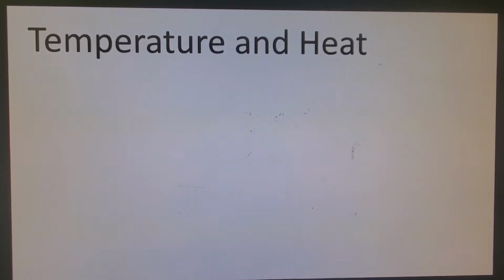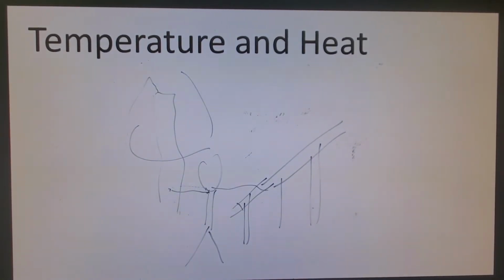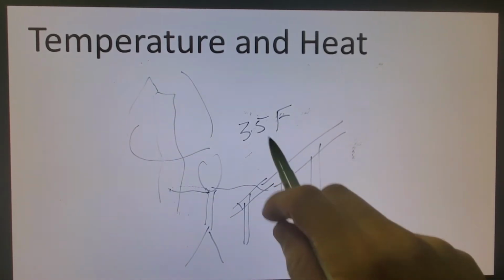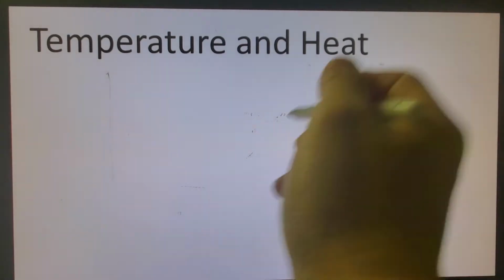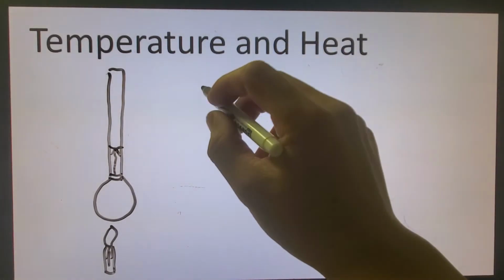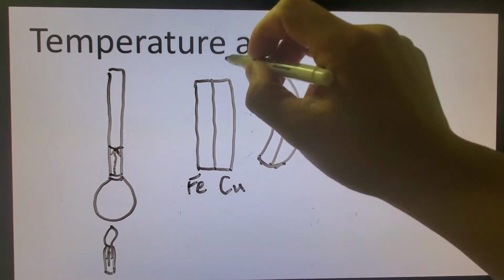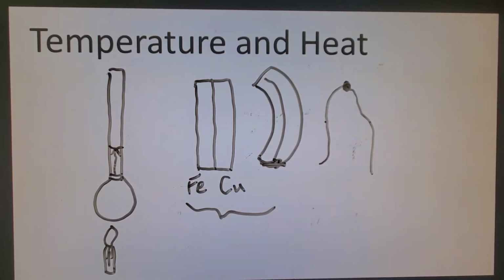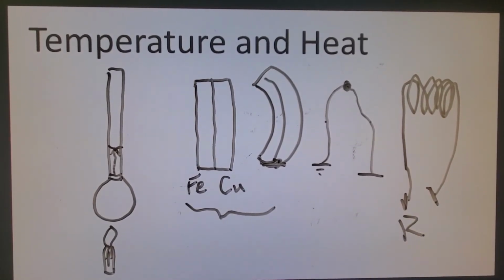SCI101 Chapter5 Temperature